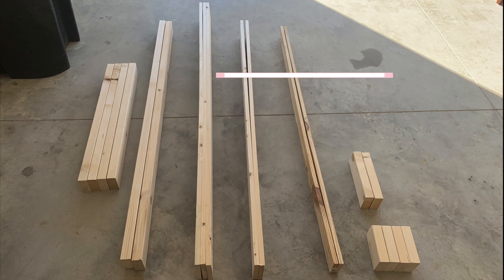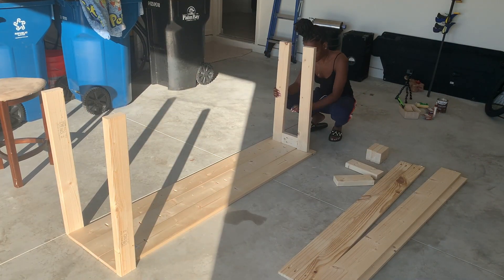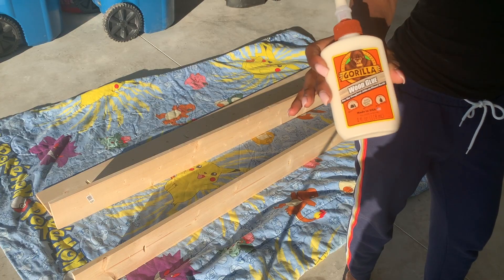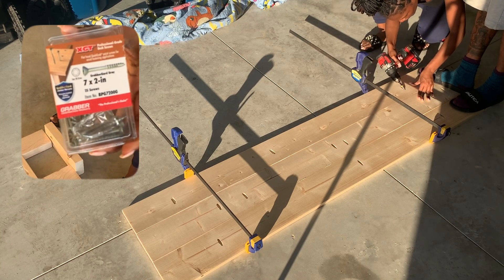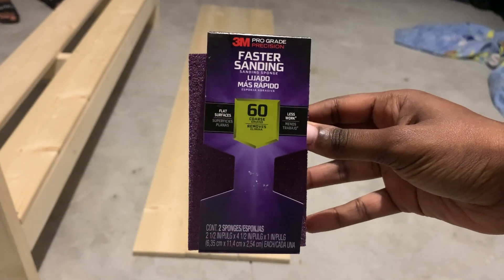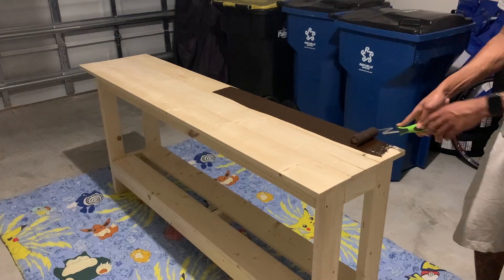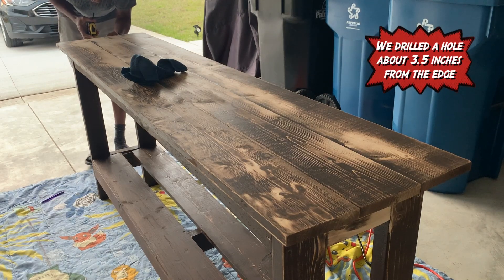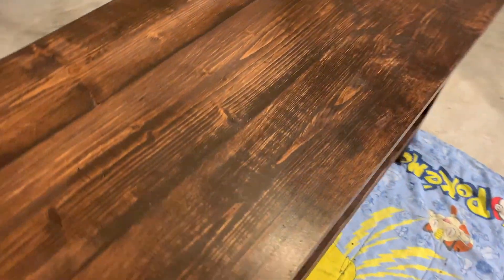DIY Modern Console Entry Way Table Under $50 | High End Dupe